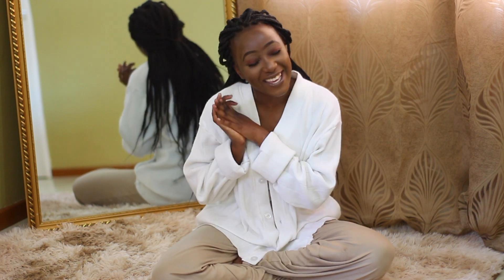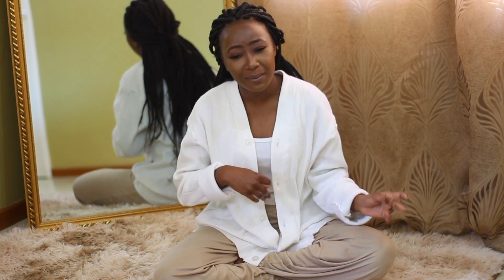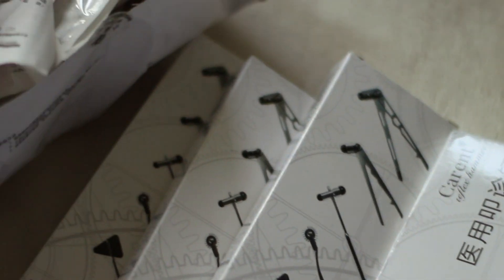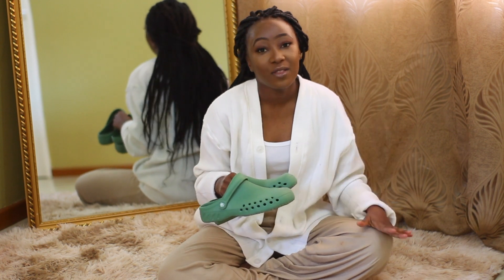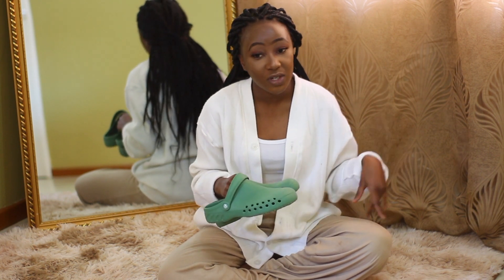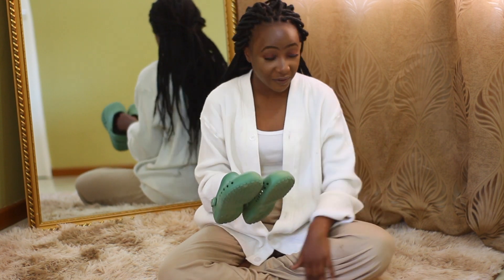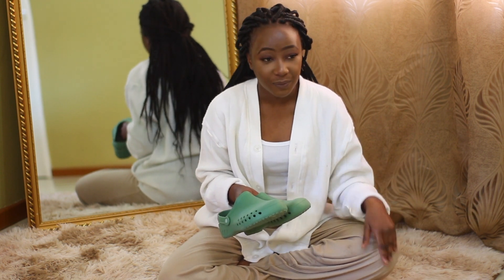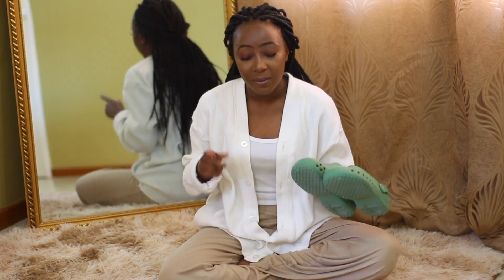MEDICAL SCHOOL SUPPLIES HAUL | Items Necessary In The Clinical Years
I’m back with my sit down videos, particularly, a HAUL — my favorite type of videos to  film.

I love shopping and I love sharing new links and things I find with you guys.

I started my internship last month and in preparation for that, I got a couple of items that I’ve since been using for my internship — majority of which have been very useful.

Remember to LIKE this video, leave a COMMENT to let me know what your favorite color of scrubs are, what tools you use in medicine right now and SUBSCRIBE to my channel!

I N S T A G R A M: thestylishmed
T W I T T E R: thestylishmed
S N A P C H A T: thestylishmed